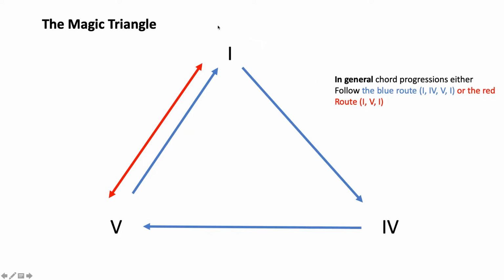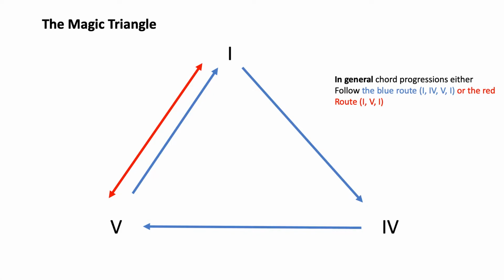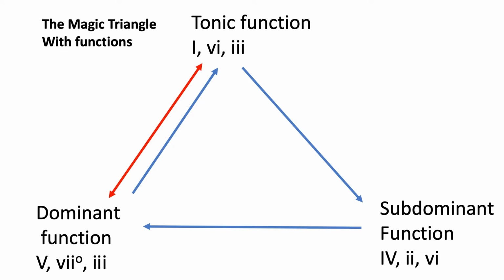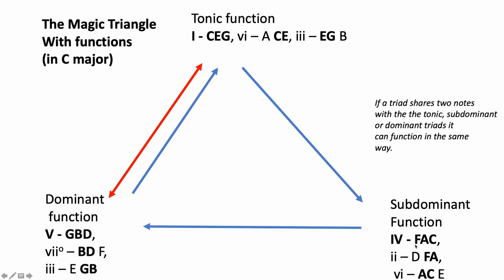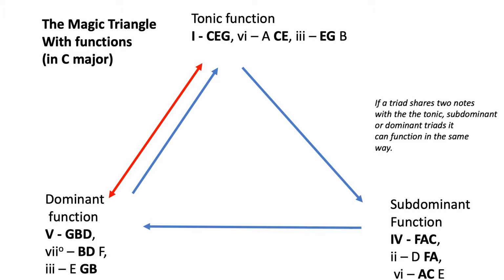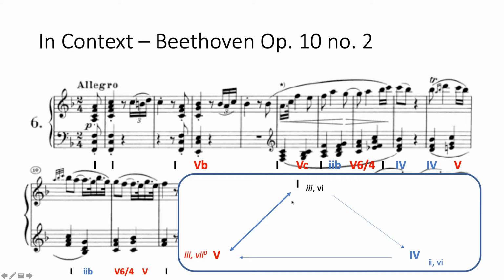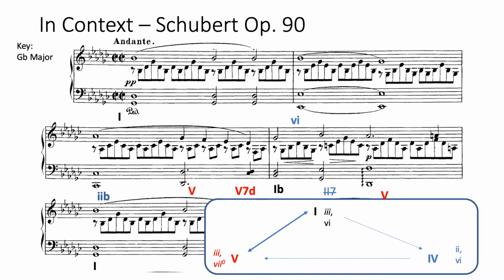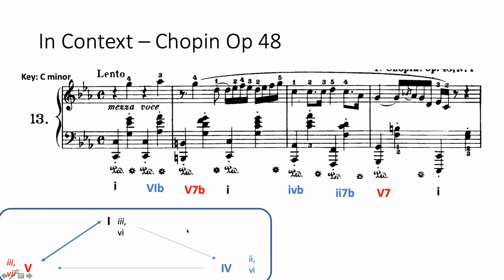The Magic Triangle